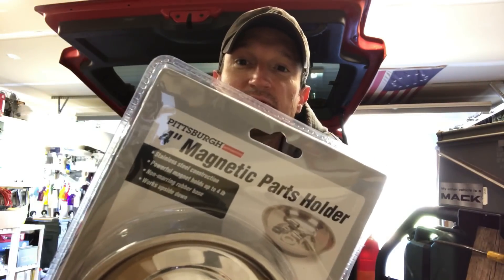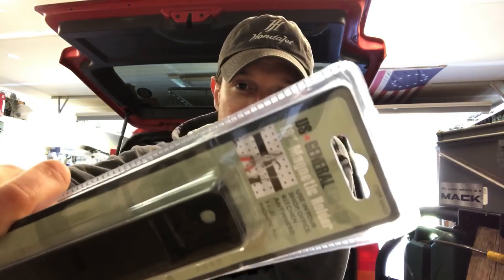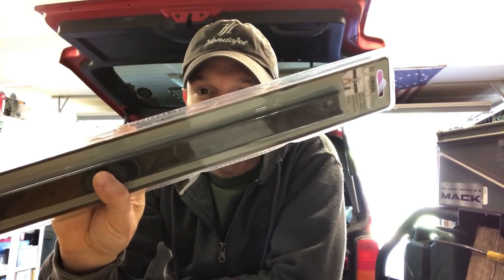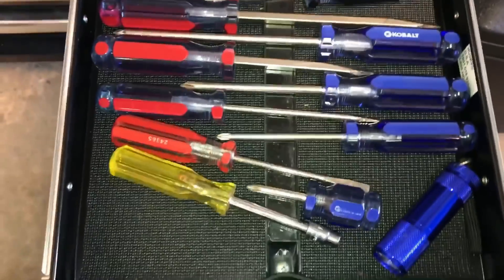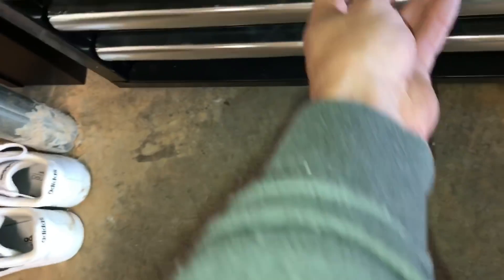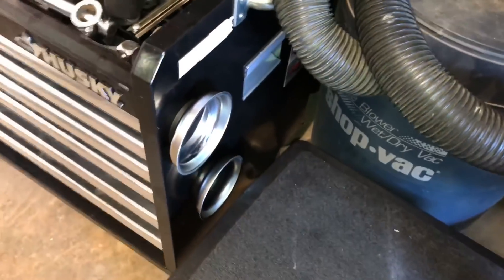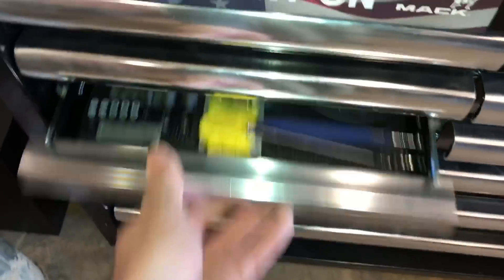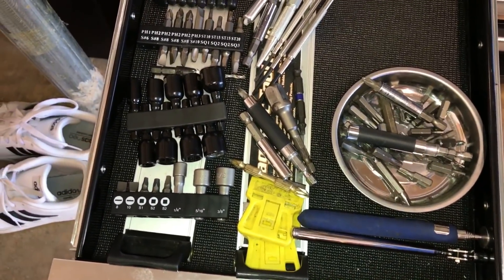Harbor Freight Magnets - Ideas for Using Them and I Even Bake a Couple